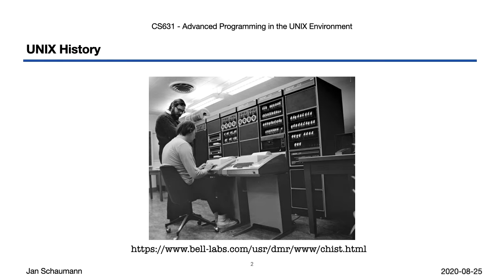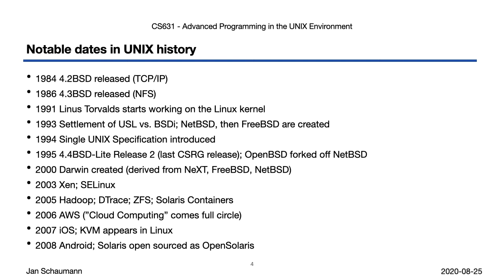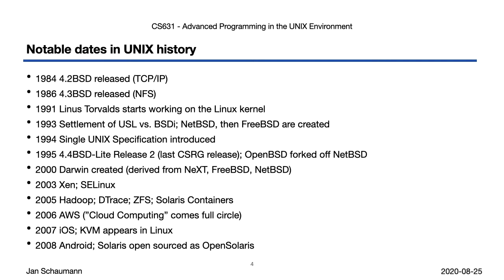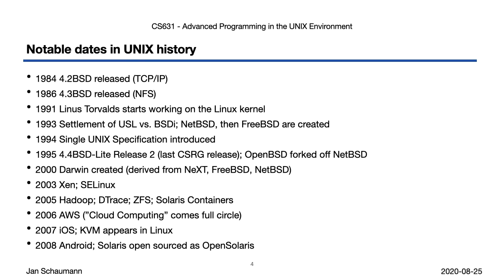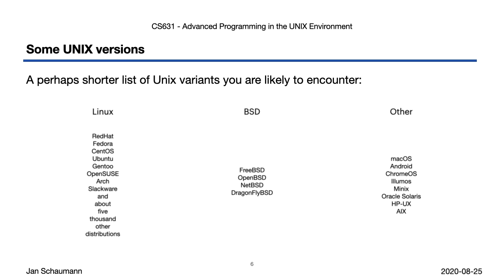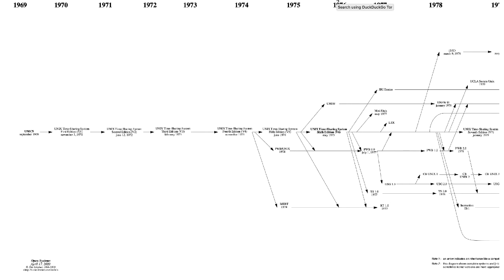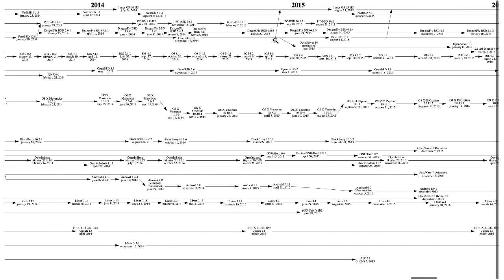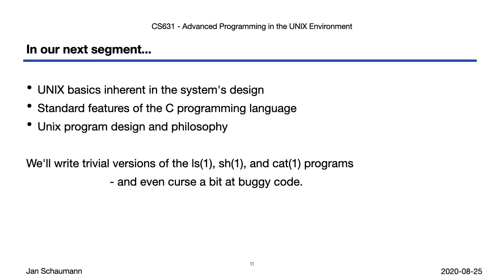Advanced Programming in the UNIX Environment: Week 01 - UNIX History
In this video lecture, we provide a brief summary of the history of the UNIX family of operating systems.

Outline:
00:00 Introduction / In the beginning...
03:07 Notable Dates in UNIX History
10:12 Different Unix Versions
14:24 BSD History Timelines
15:34 UNIX History Timeline 1969 - today
19:28 Linux Genealogy Timeline
20:19 Unix Everywhere